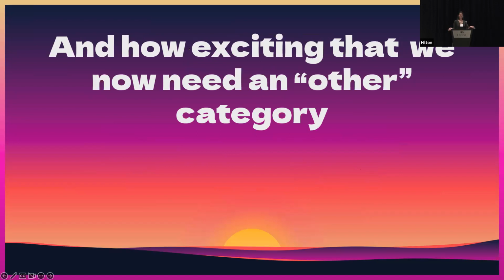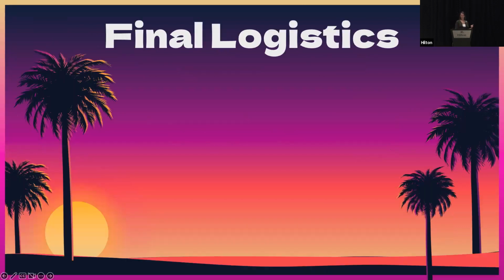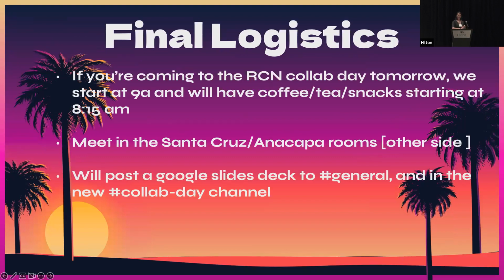EPRV 5 Wrap-up Talk - Jennifer Burt (JPL)